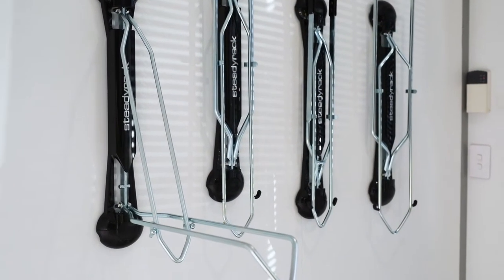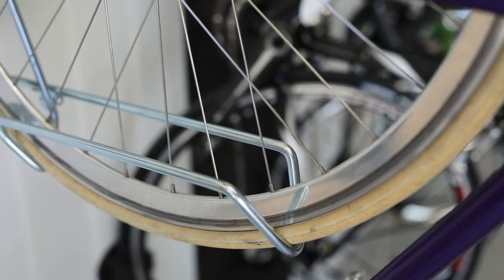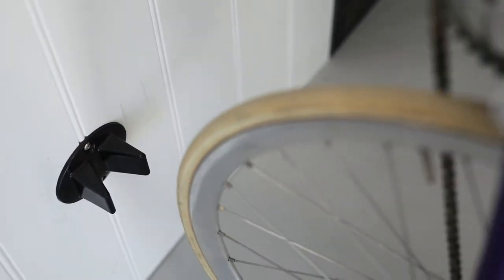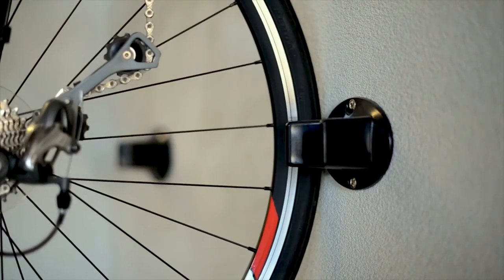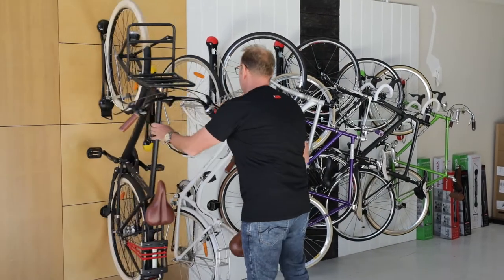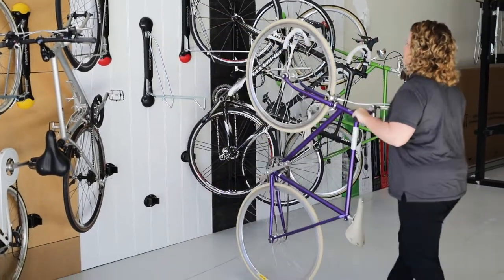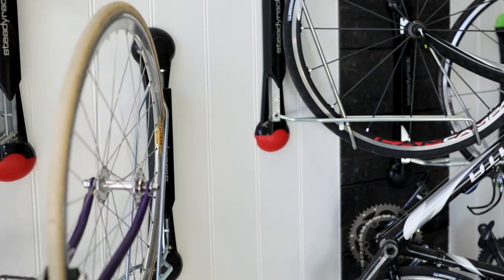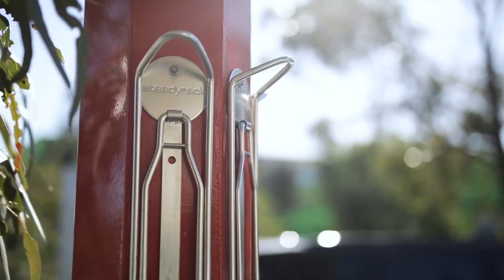Steadyrack | Winner of the 2019 WA Innovator of the Year Award (Growth Category).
Watch Steadyrack Founder and CEO, Dave Steadman, discuss the unique features of each of the Steadyrack in the product range; including how it's space saving, there's no lifting required, patented pivot (up to 180 degrees), built to last and versatile.